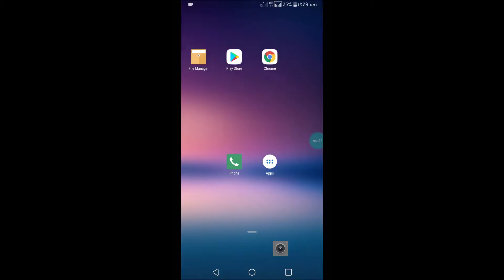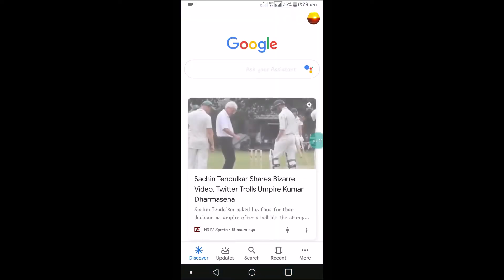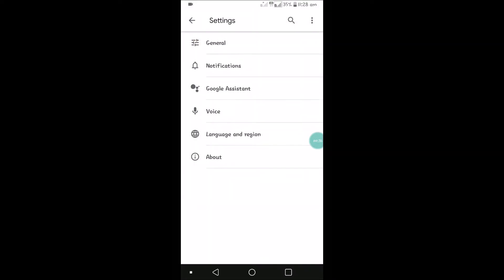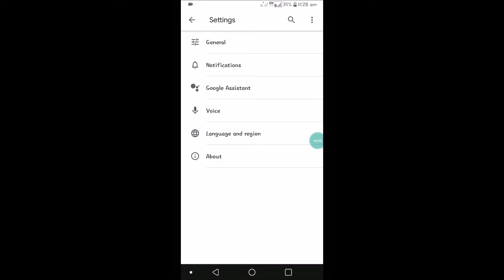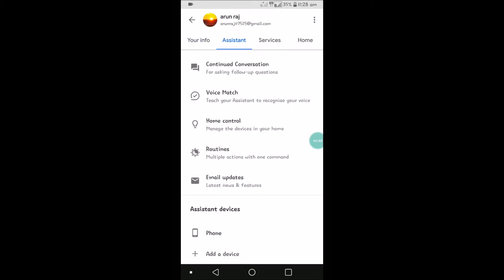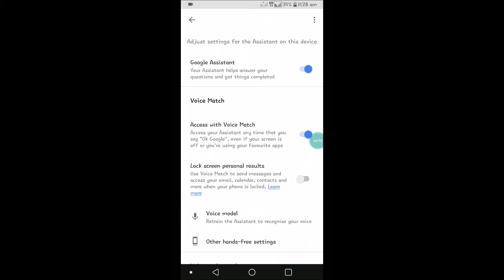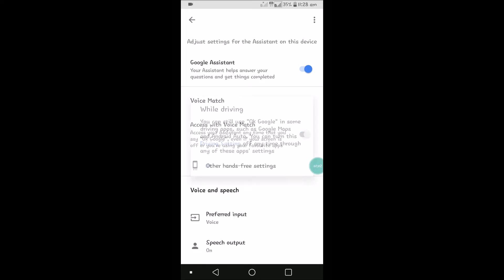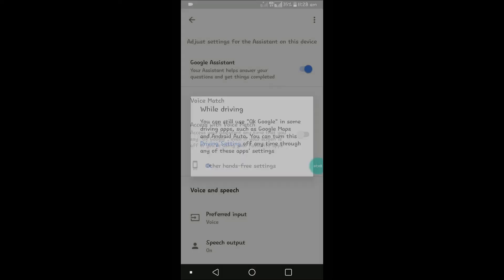How to turn off Google voice Assistant on Android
Turn Off Ok Google Voice Assistant on Android Phones in the following way.